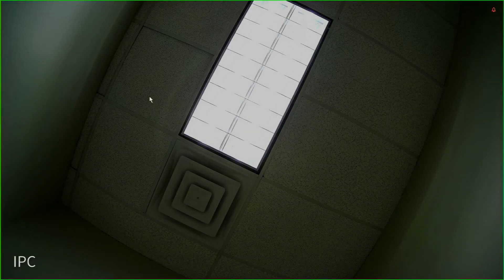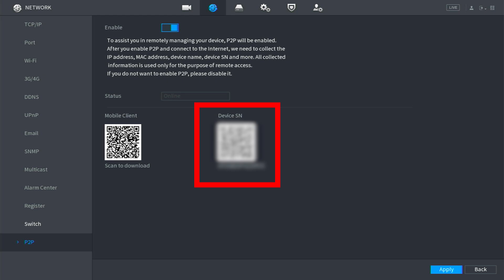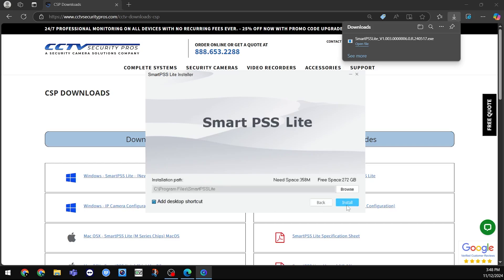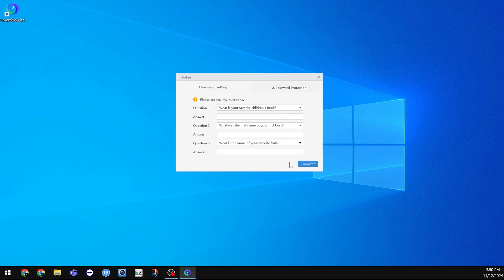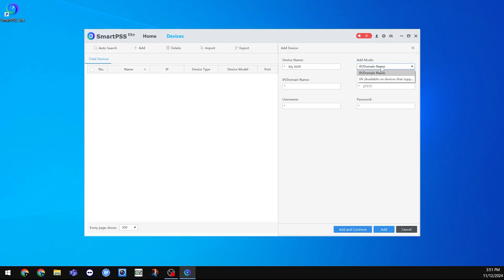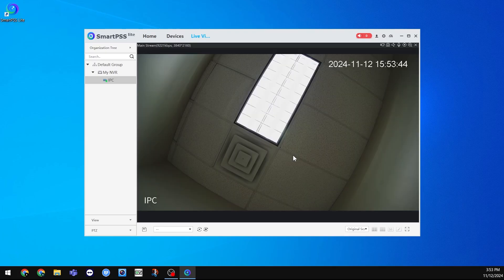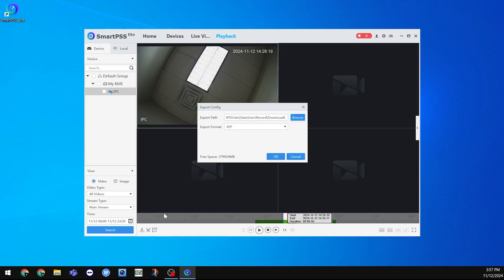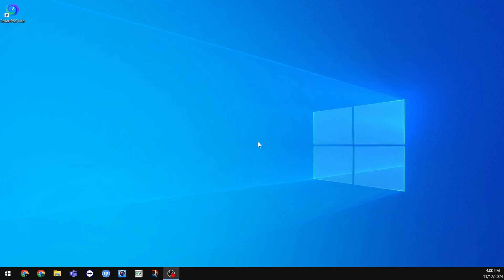CCTV Security Pros - SmartPSS Lite Setup | Remote Viewing for PC and Mac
This guide will show you how to set up our newest SmartPSS Lite app to view your Blue Line and Black Line systems from any PC or Mac.

Welcome to CCTV Security Pros.

As industry leaders in supplying advanced security cameras, security camera systems and related equipment, our primary mission is to ensure your peace of mind. Our top-quality surveillance solutions are trusted not just by businesses and universities, but government facilities and residential customers as well. We protect more than just property; we protect your sense of security.

YOUR SECURITY, OUR PRIORITY

Security is a persistent problem faced by many. Theft, unauthorized access, vandalism, and safety concerns can all take a toll on your peace of mind. Acknowledging these challenges, our solution remains to provide you with a robust, reliable and user-friendly CCTV security camera system. We understand that you need a comprehensive surveillance system that provides round-the-clock monitoring, superior visibility in low-light conditions, and easy installation. All this, coupled with remote access to live and recorded footage anytime, anywhere.

Every security camera system from CCTV Security Pros equips you with crystal-clear video quality and exceptional night vision capabilities. Apart from offering unmatched security solutions, we also strive to extend seamless customer experience and support.

OUR CUSTOMERS

Our customers are as diverse as their security needs! Individuals, small businesses, large corporations, homeowners, government facilities, or just about anyone who ranks security high in their priorities. If you're in need of a practical way to deter theft, monitor activities, and ensure the overall safety of your premises, you've come to the right place.

YOUR JOURNEY WITH US – SIMPLE AND STRAIGHTFORWARD

Getting started with CCTV Security Pros is easy. Explore the products on our website. Our sales consultants are here Monday to Friday if you have any questions or need advice. Once you purchase, your order will be shipped during our normal business hours Monday to Friday.  When you receive you system you will find a quick start guide, instruction manual, and surveillance stickers.  Follow the directions and you are on your way!

SATISFIED CUSTOMERS, PROVEN RESULTS

We take immense pride in the positive feedback and continuous trust our customers place in us. Their testimonials vouch for the quality, ease of installation, and reliability of our products. Our customer-centric outlook is the driving force behind our 100% money-back guarantee within 30 days and a solid three-year warranty on all products. With CCTV Security Pros, not just your premises but your satisfaction is also secured.

Let us be your trusted partner in protection. We are a team of professionals that would love to assist you in finding the perfect complete security camera system solution for your home or business.  We are here for every step of the way, from choosing you system thru the installation to address any questions that you may have.

PRODUCT AVAILABILITY AND CLIENT SUPPORT

Our products are in-stock and ship daily Monday to Friday.  All products included a 3 year warranty, free USA support, and a money back satisfaction guarantee.  Browse our selection of IP and HD security cameras and systems. Order online, call us, or request a quote today.